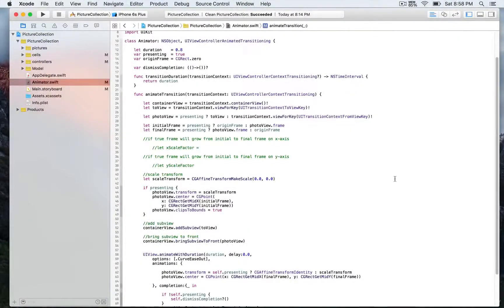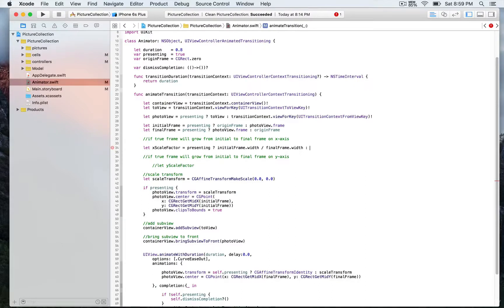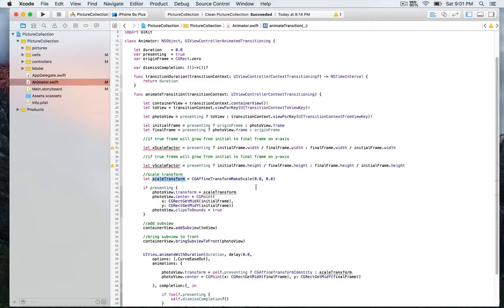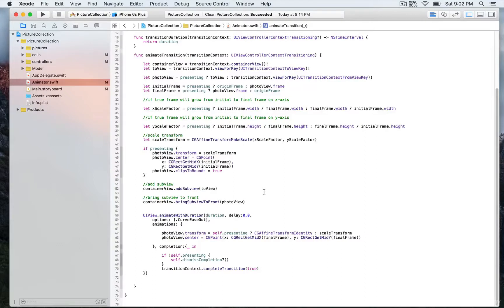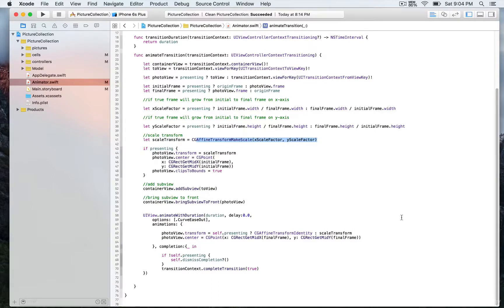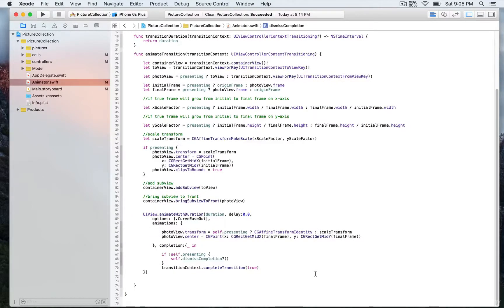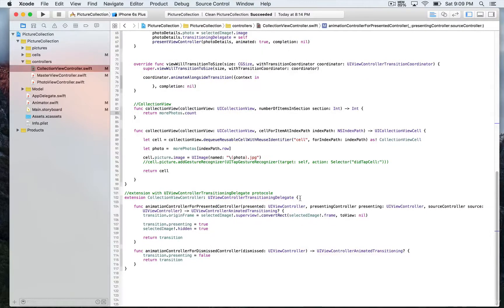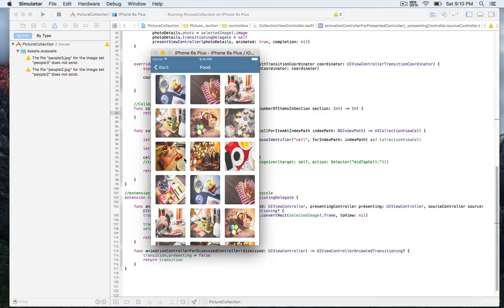iOS Animation with Swift Scale Transform class 45